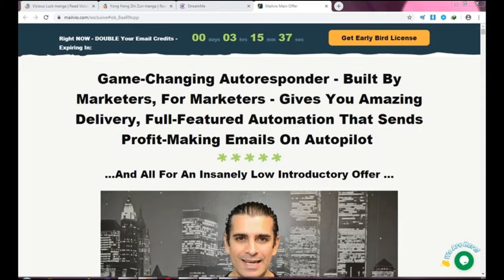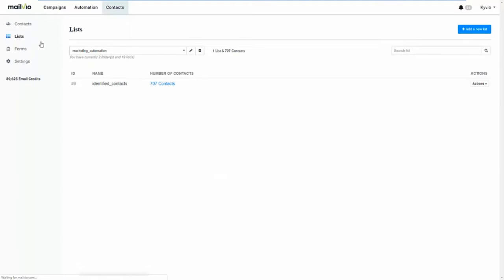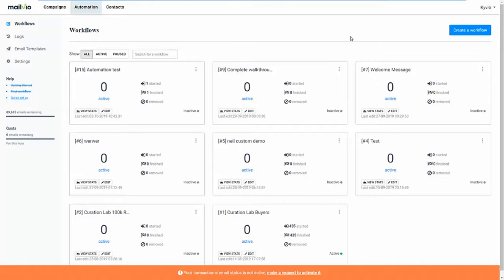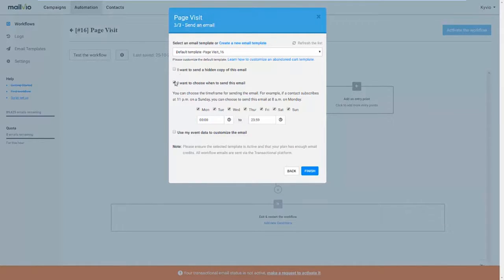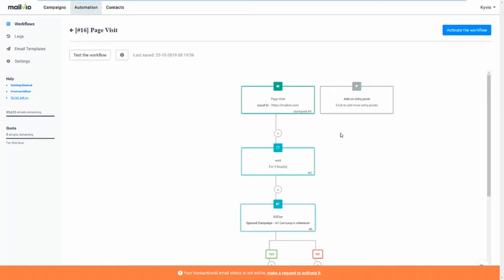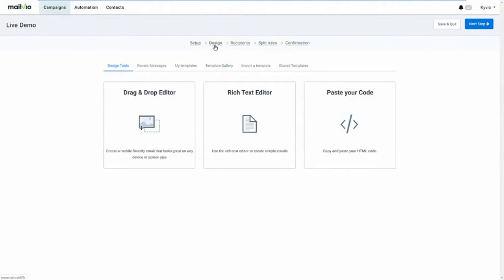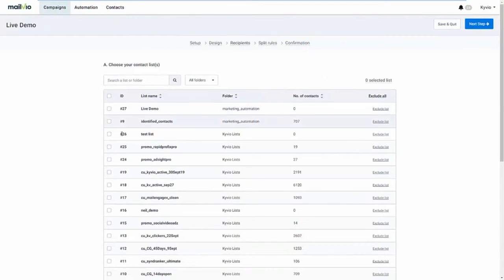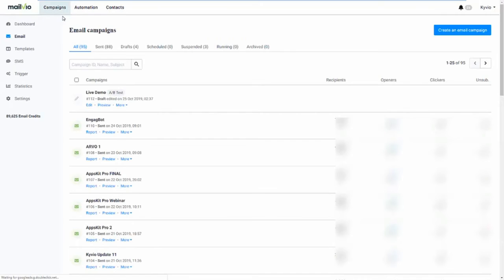MailVio Review ⚠️ WARNING ⚠️ DON'T GET MAILVIO WITHOUT MY BONUSES!!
Key points:

The Only Autoresponder You'll Ever Need
500,000 Email Credits Offered (+ More as Bonuses) For The Entire Year
Increased Deliverability With Pre-Warmed Up IPs
No "Success Tax" - Grow As Much As You Want - Unlimited Contacts
Unbeatable ONE TIME Price - Beating EVERY Other Quality Autoresponder Out There On Value
Built By Marketers, For Marketers Like You
Drag-And-Drop Email Editor For Intuitive Email Building
60 Pre-Designed Email Templates